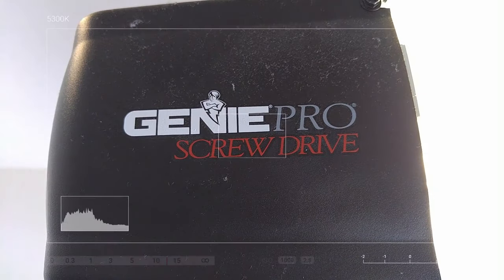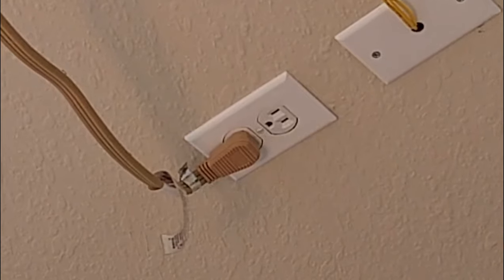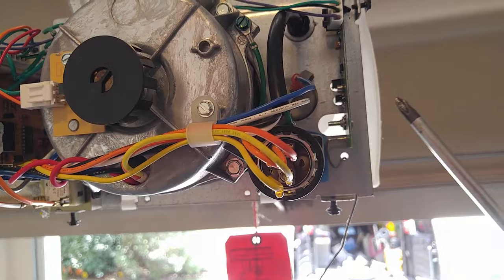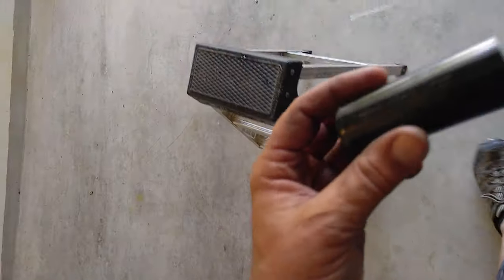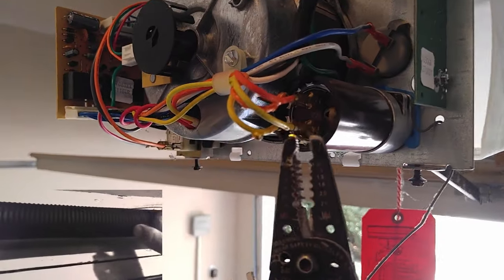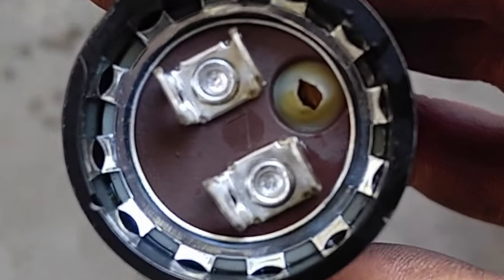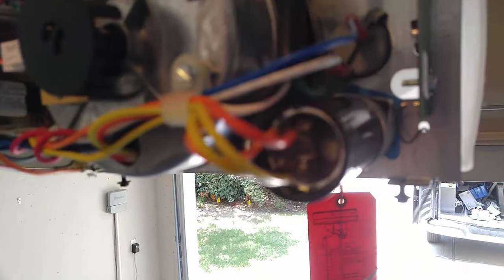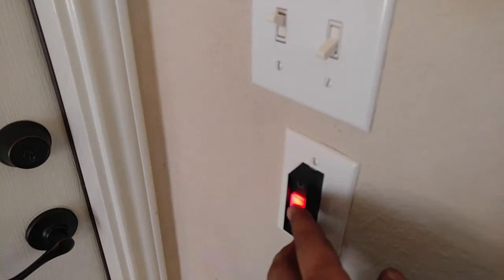Why My Genie Garage Door Opener is Not Working / Started Smoking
There are a few common reasons a Genie garage door opener will stop functioning.  One question that is frequently asked, Why isn't my Genie not working? My Genie opener started smoking?  A garage door opener that has smoke coming from it definitely has a problem. I will show you a common issue why your garage door opener stopped working properly and started smoking.

Genie Start Capacitor

Donate or just flat out give the Garage Door Genius a tip!!  Every little bit helps to pursue the garage door game.

Download your free copy